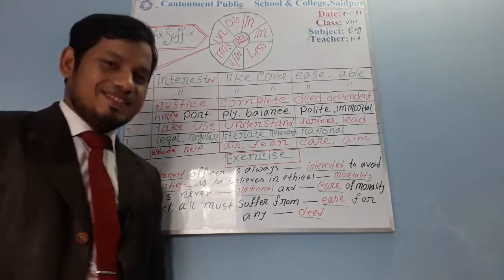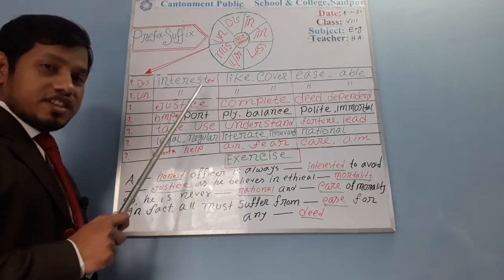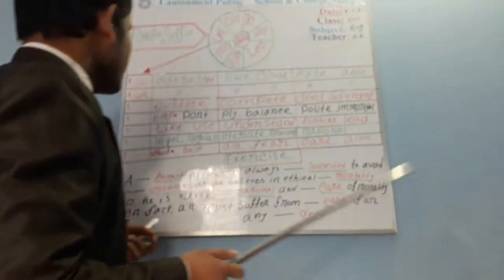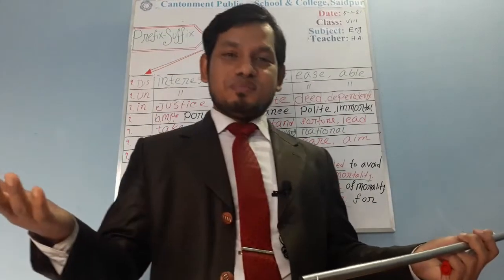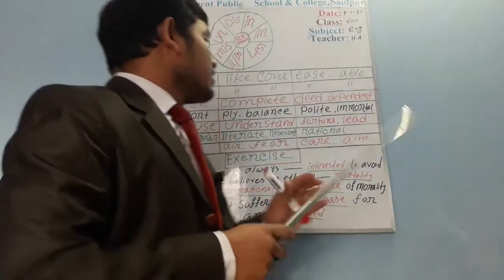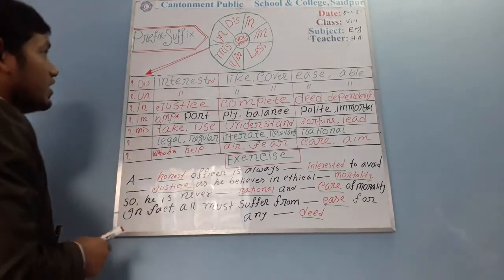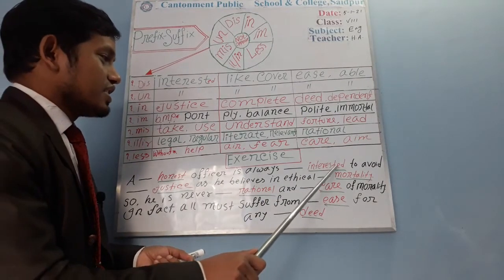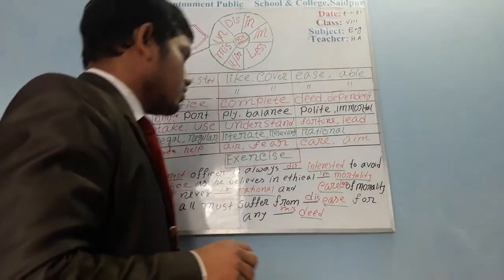Prefixes & Suffixes at a glance.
This is Haydar Ali, welcome with a super important topic for better English.